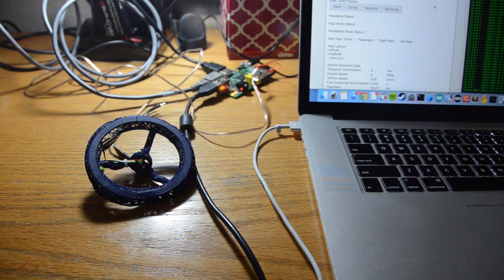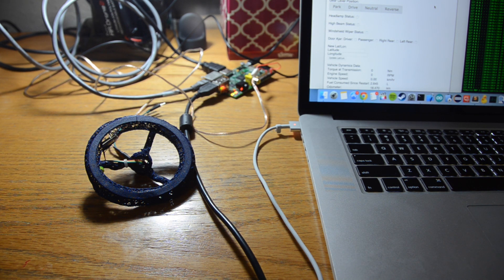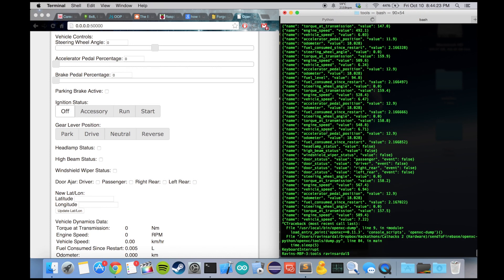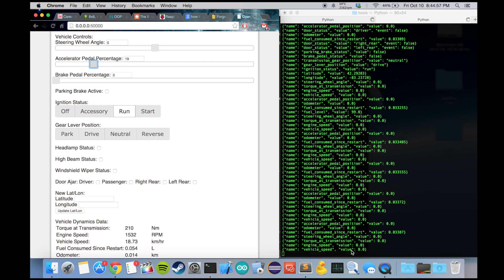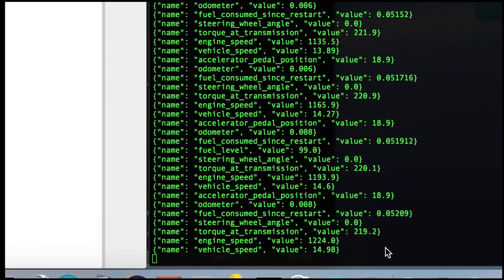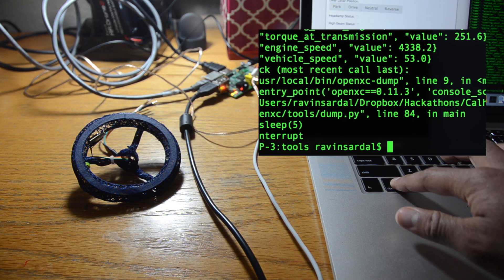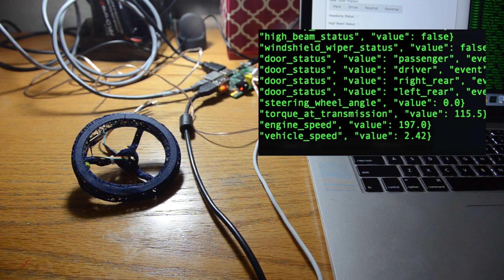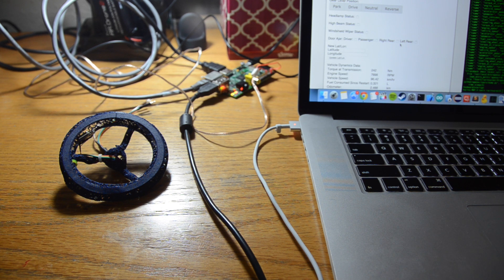OpenXC Hack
This video is about our OpenXC Hack at CalHacks 2014.